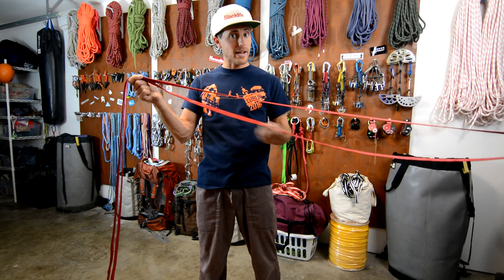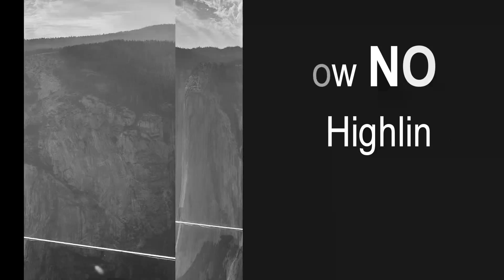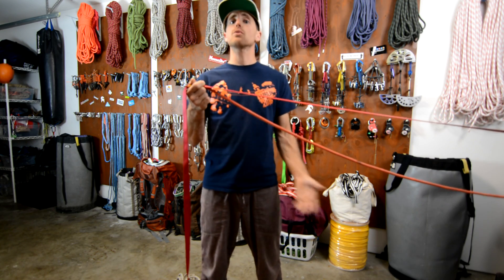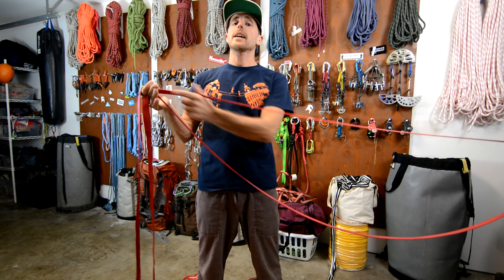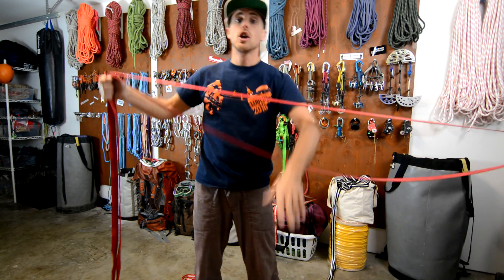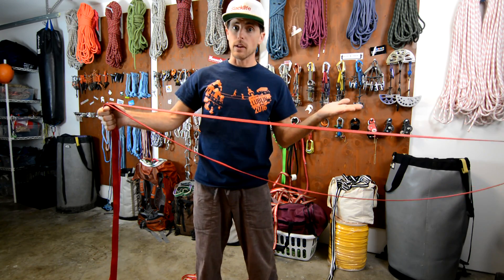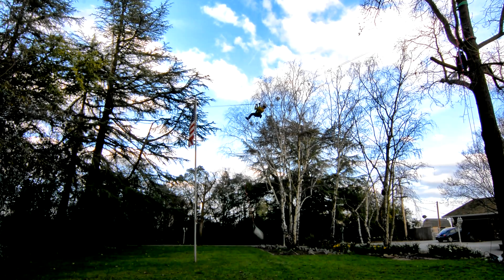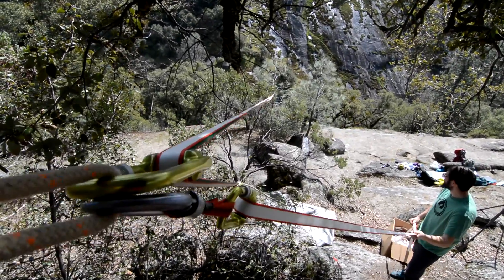Highline Backups - Types and Tensions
What are your options for highline backups and how tight should you make them???  Check out our midline drop test to see if low & loose highlines are dangerous!!!
Thank you Marco Fontana for your snow angel example.